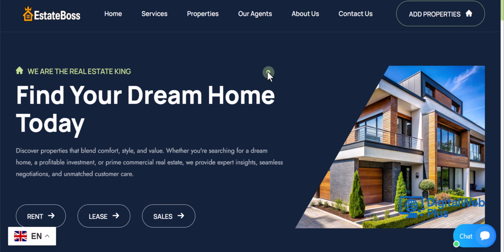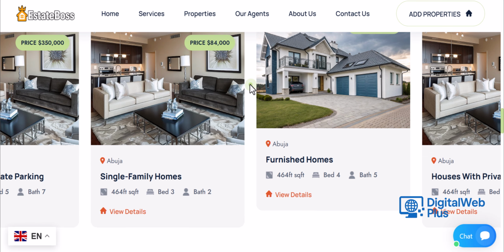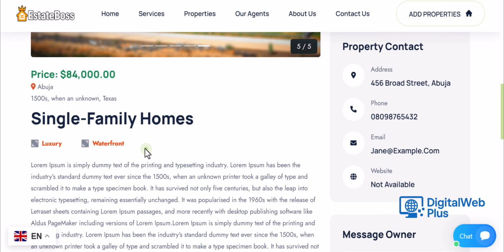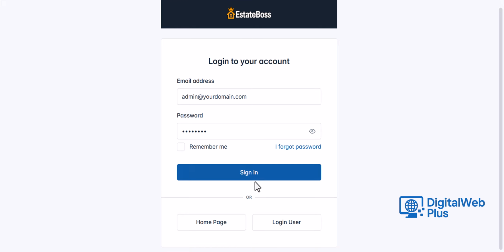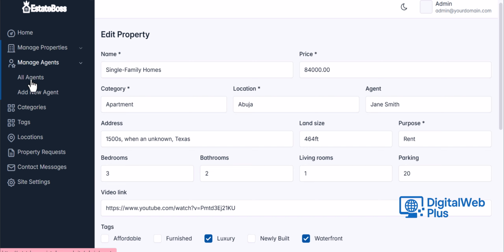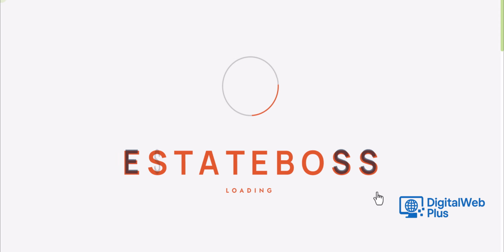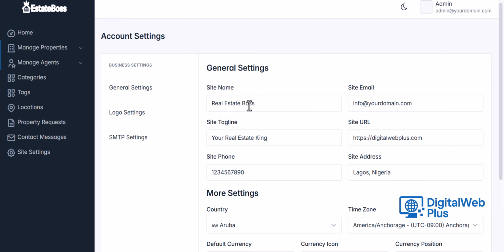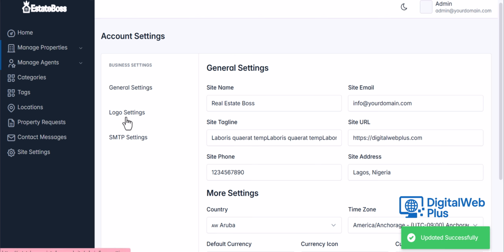Real Estate Management Website Script - Estate Boss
Looking for the best real estate website script? This is Estate Boss – a complete solution for real estate agents, agencies, and startups.

This script is open for modification to suit your specific needs.

This script comes with a README file for the installation. On request, we will provide you with a free installation video or help you with free installation.